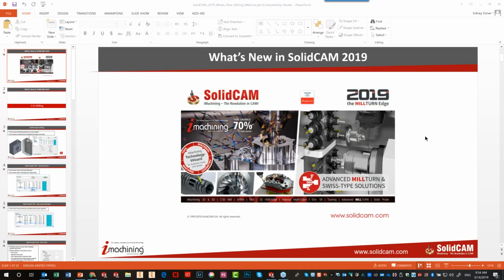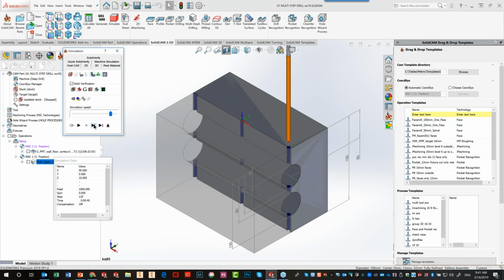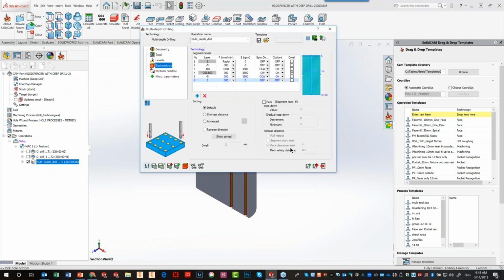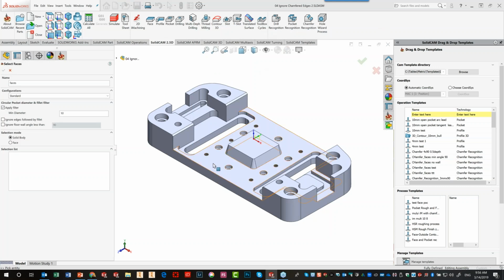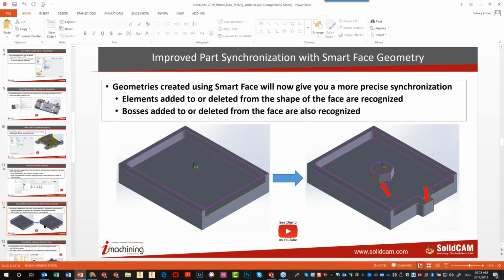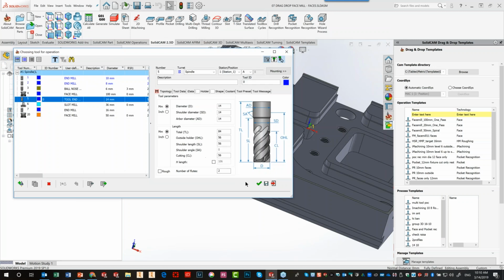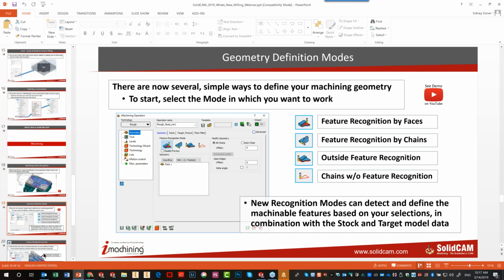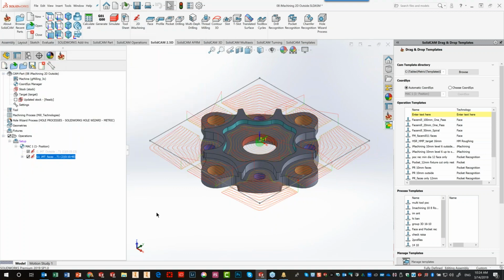SolidCAM University - What’s New in SolidCAM 2019: 2 5D Milling, iMachining 2D General Enhancement